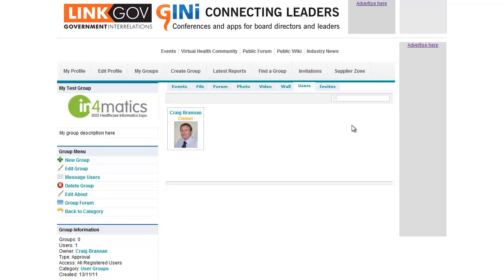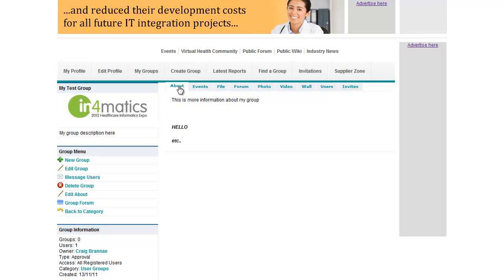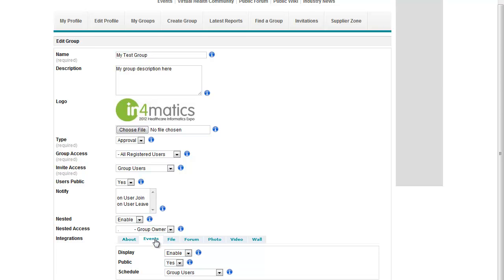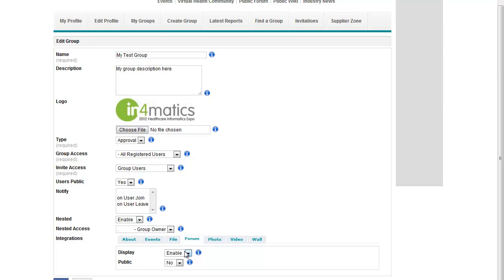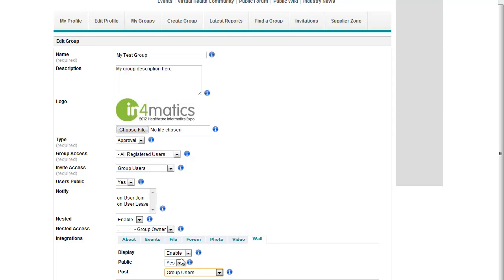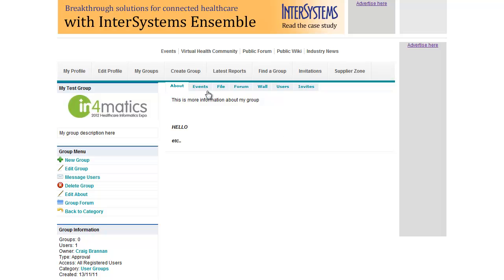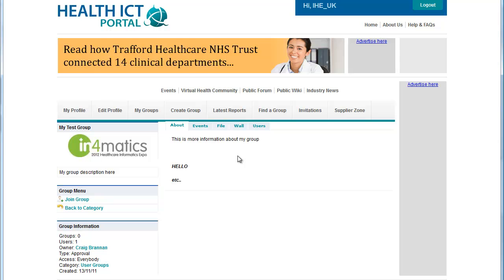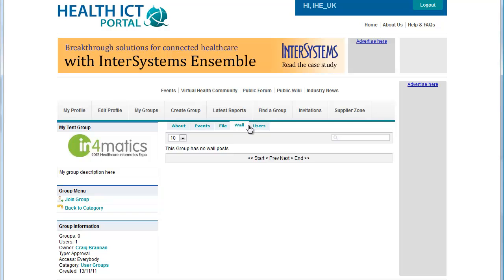Editing Group Permissions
Make sure your groups permissions are appropriate to your group.  See how you can share information with general members of the site and also with the HealthICTPortal Digest newsletter